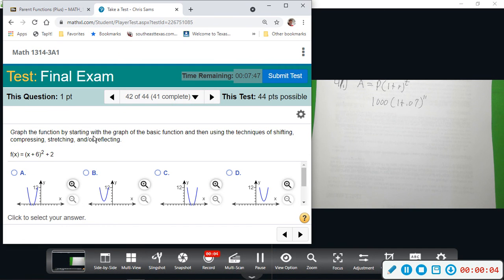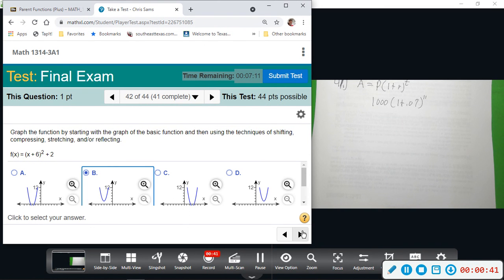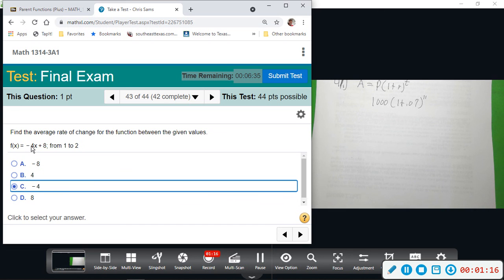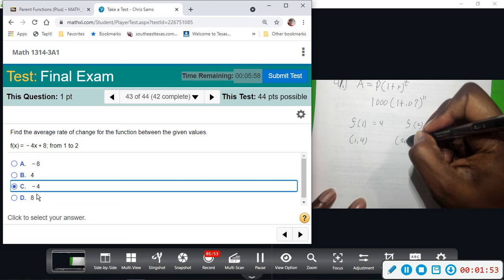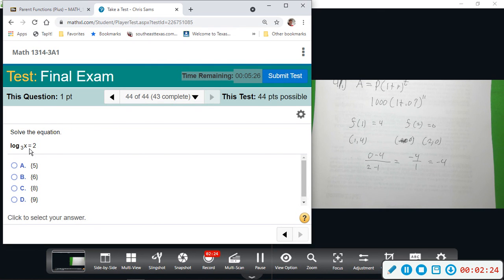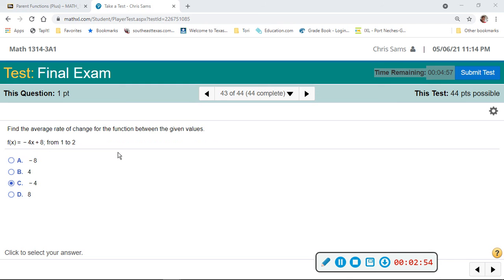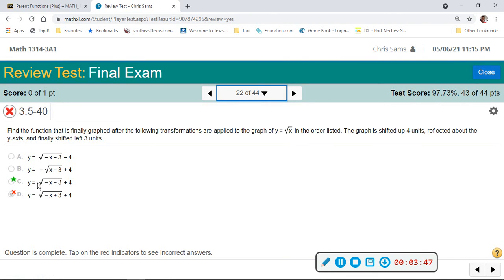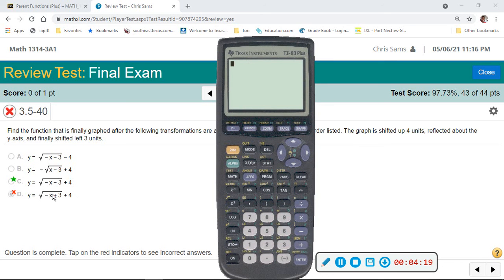College Algbra Final 42 to 44